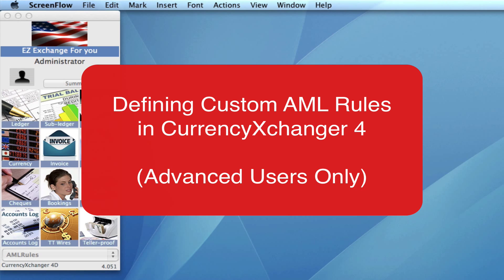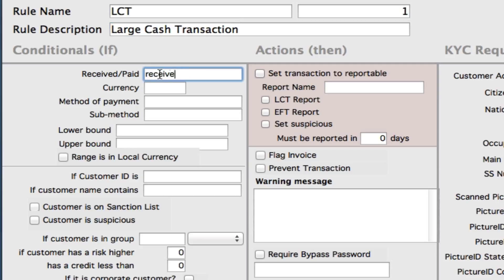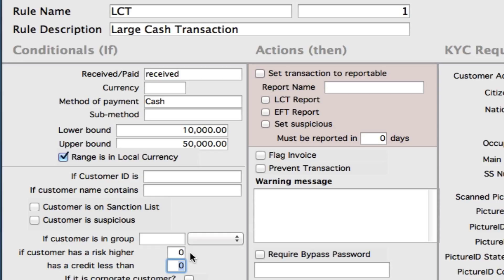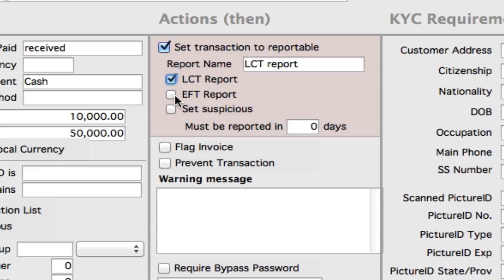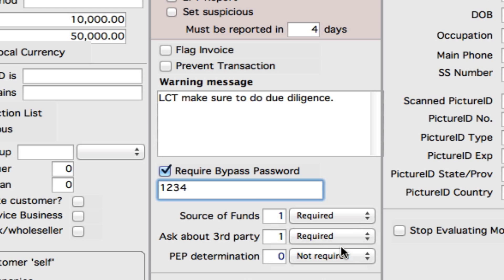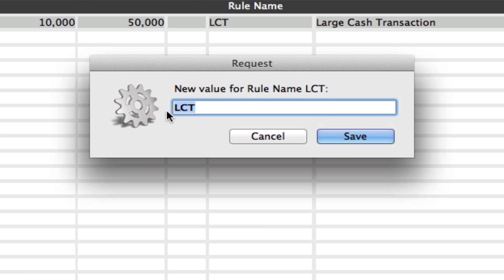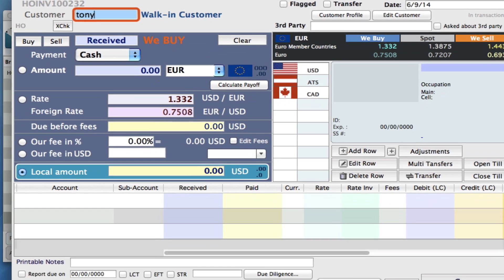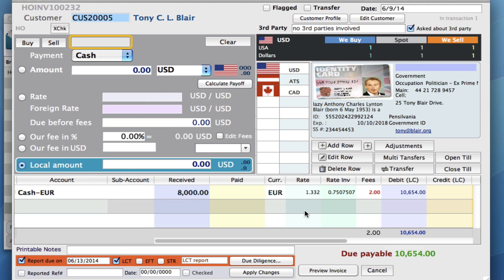Defining Custom AML Rules in CurrencyXchanger (CXR) | AML Reporting Software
CurrencyXchanger 6 | Award-winning Currency Exchange Software!
This video demonstrates how to define custom AML (Anti-Money-Laundering) Rules for CurrencyXchanger. Because every business has different procedures for AML, CXR allows advanced users and AML compliance officers can use this feature to customize the behavior of CurrencyXchanger to match their own policies and procedures.